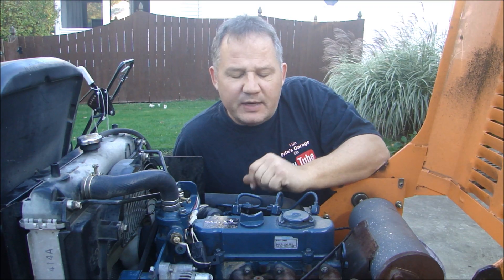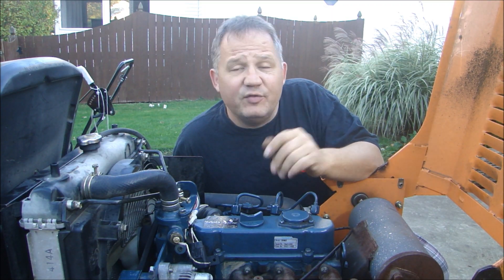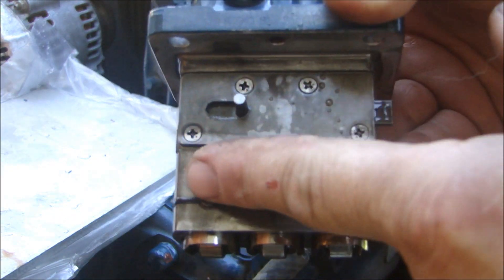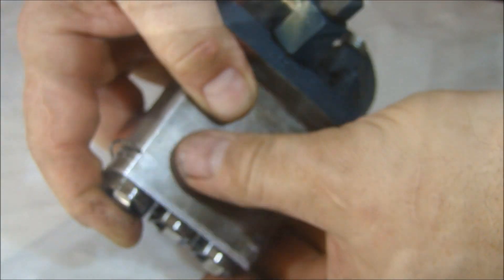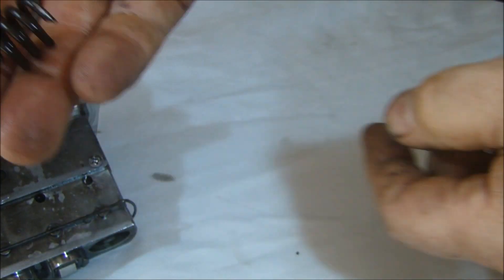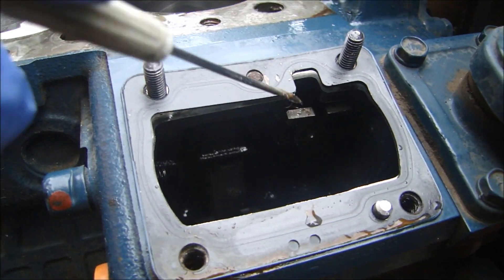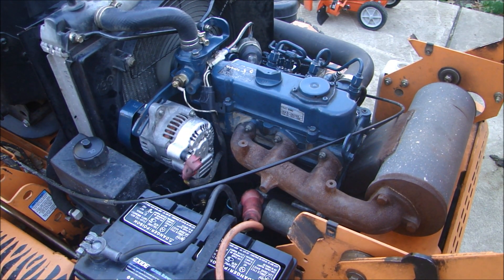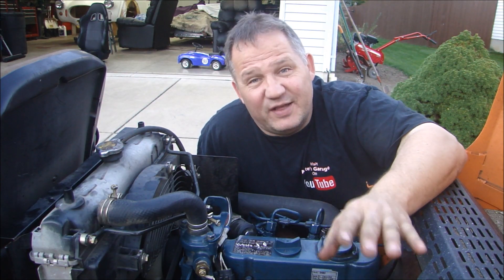Kubota D902 Diesel - Bogging Down, Blowing Smoke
Kubota D902 bogging down and blowing smoke out the exhaust. Pulling off the cylinder head and changing the injector pump